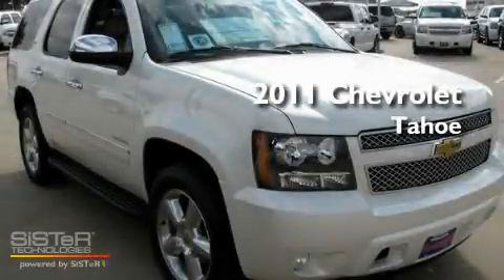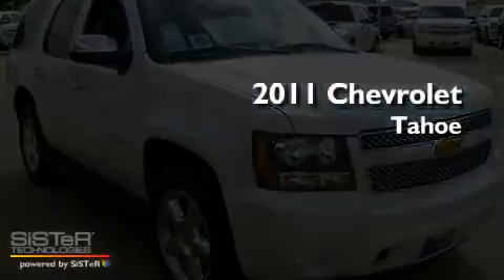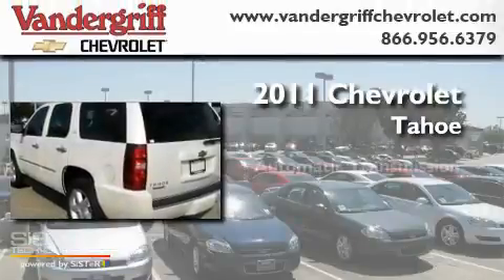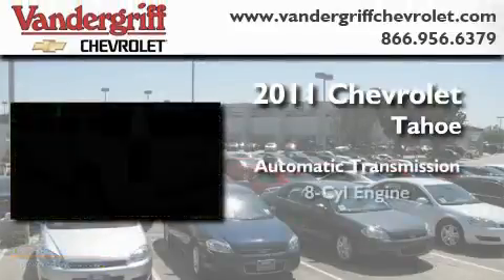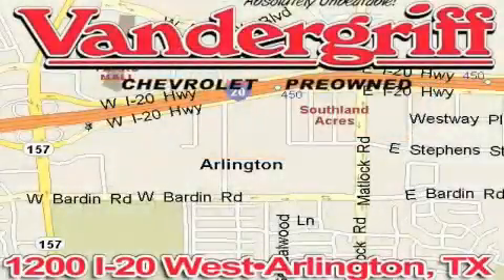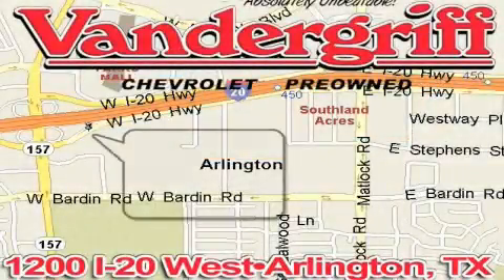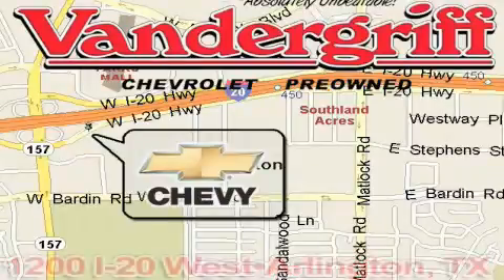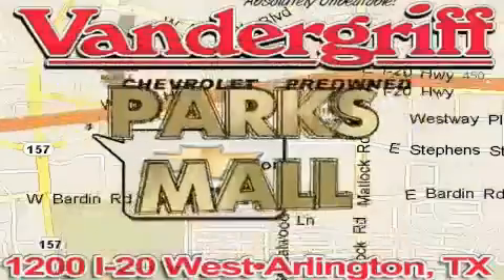2011 Chevrolet Tahoe Dallas TX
Year: 2011
 Make: Chevrolet
 Model: Tahoe

 Trans.: Automatic
 Exterior: White
 Miles: 2
 Interior: Tan

 2011 Chevrolet Tahoe Arlington TX